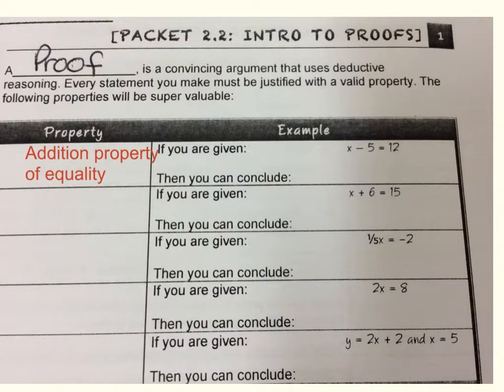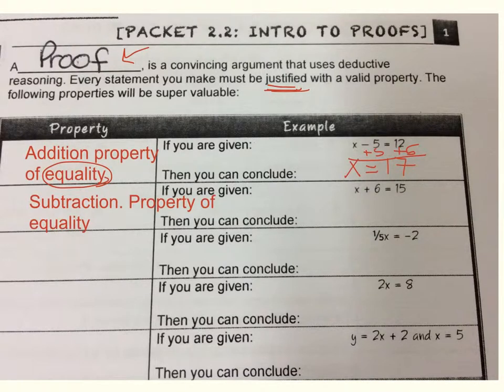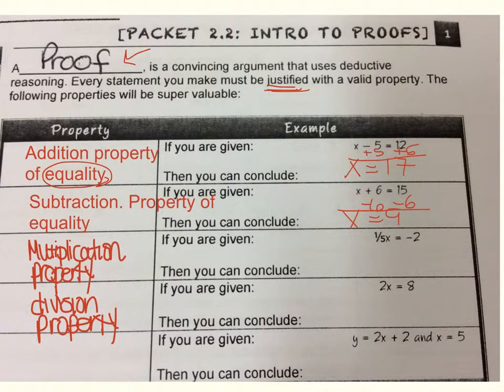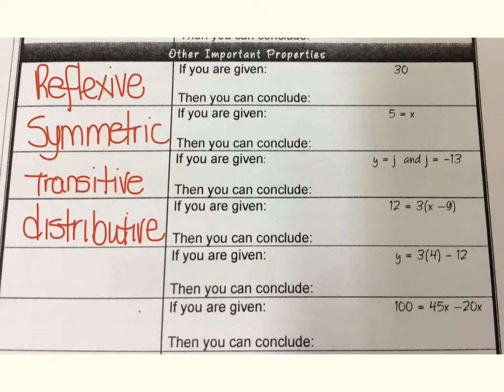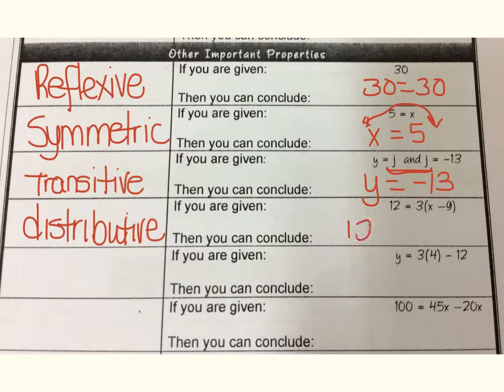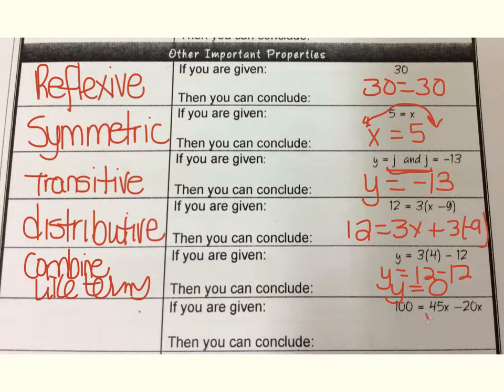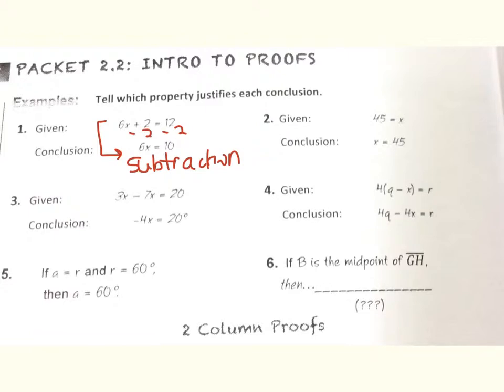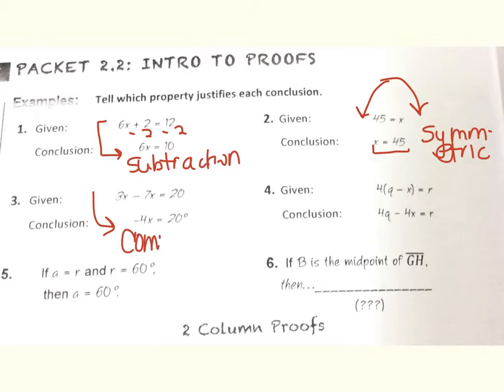Intro to proofs